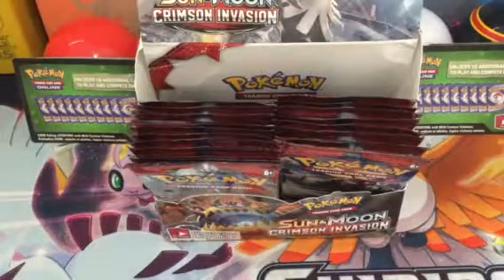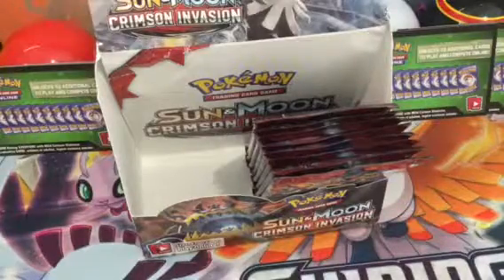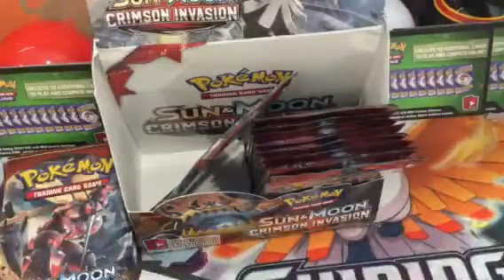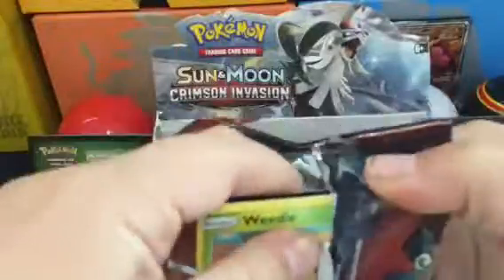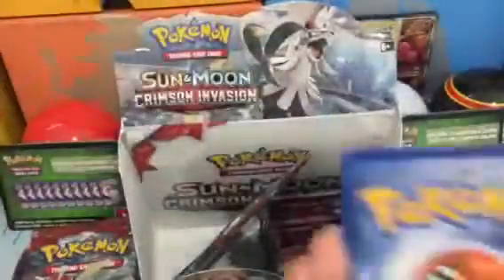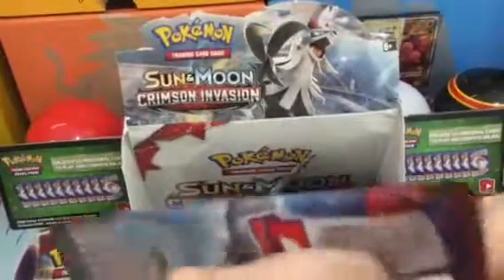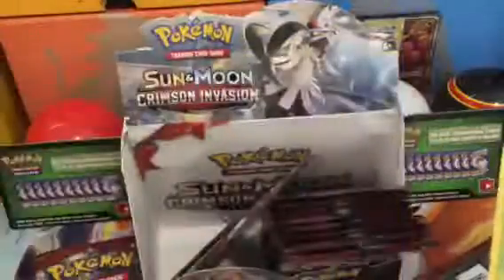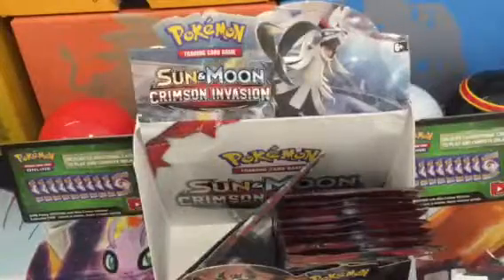Booster box part 3